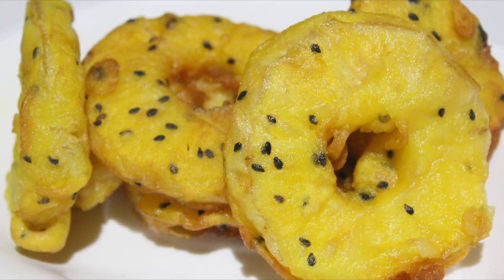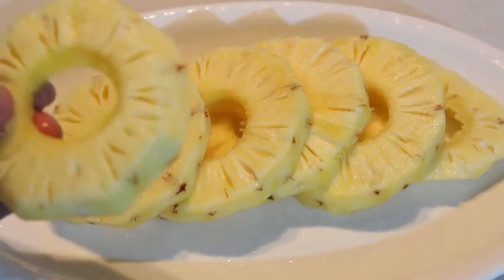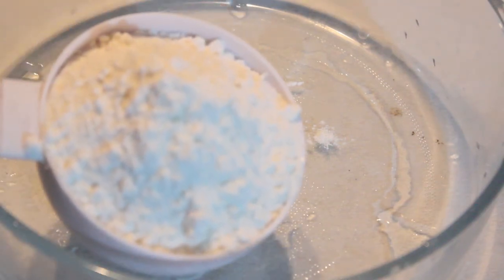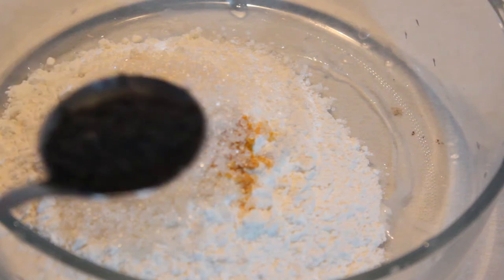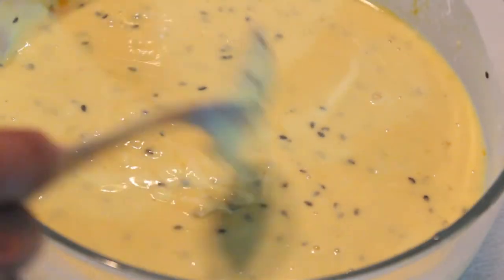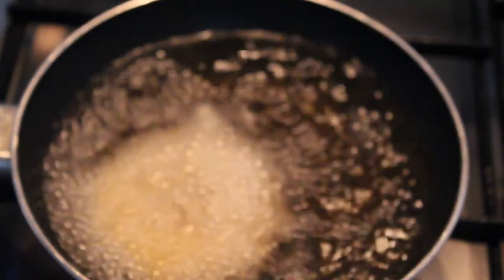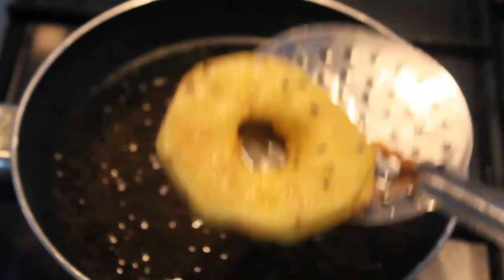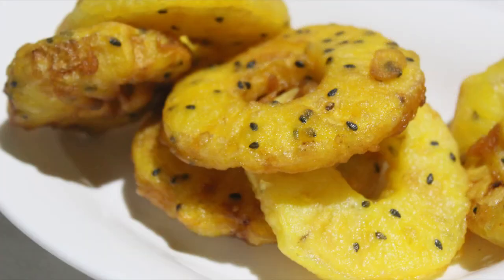CRISPY & SWEET SNACK WITHIN 2 MIN | SAVOURY PINEAPPLE FRY | QUICK & EASY | 2 MIN RECIPES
Try and enjoy this wonderful snack with your family and friends!!.